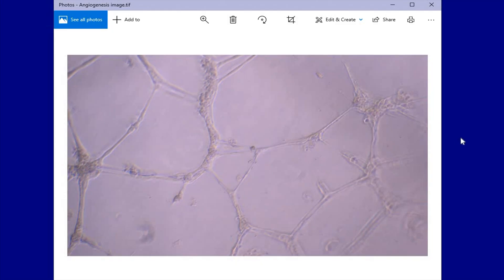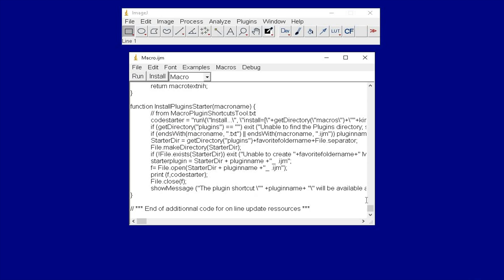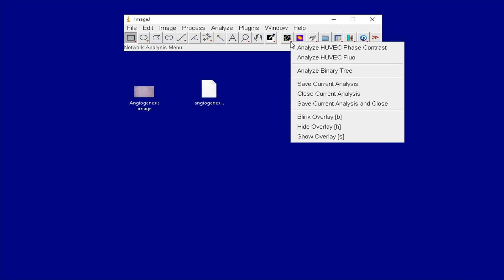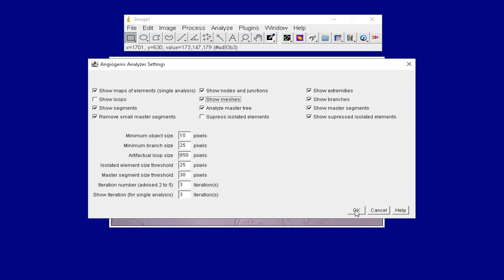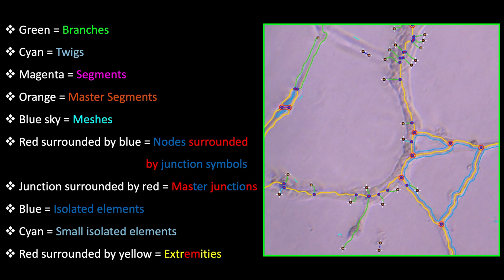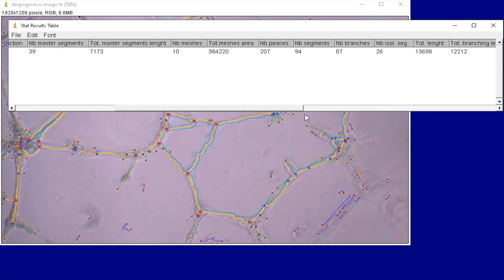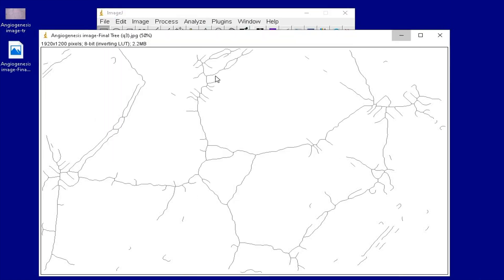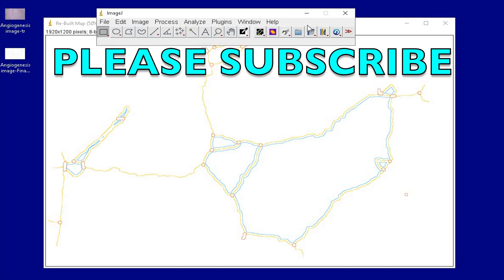How to analyze Angiogenesis HUVEC cell tube formation assay using ImageJ Software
Link to the Angiogenesis analyzer macro

Thanks to DR. MOHSINA for helping in making this tutorial

If you have any questions or comments, please feel free to put it in the comments sections below. Thanks